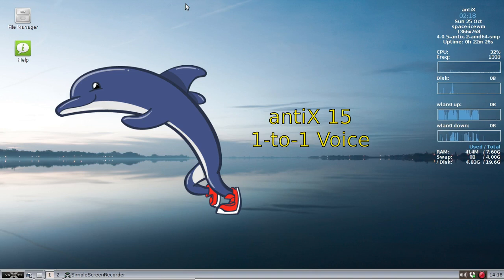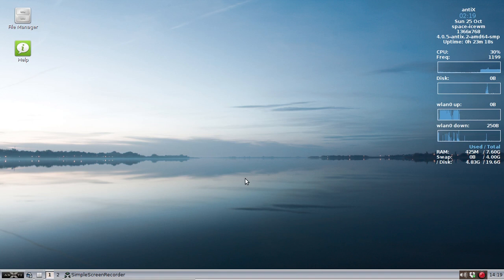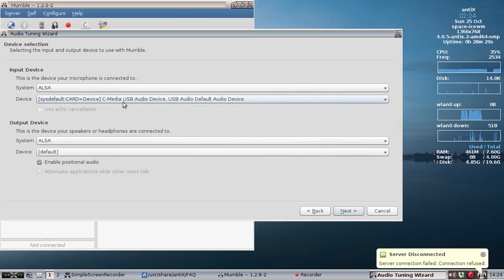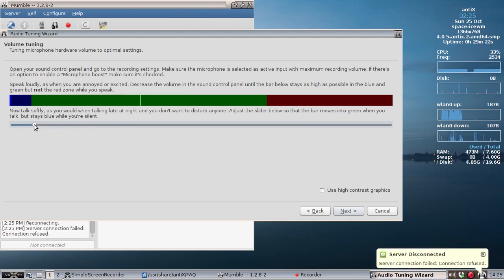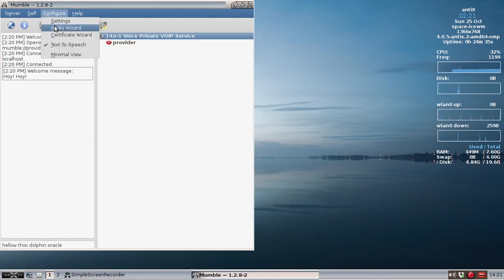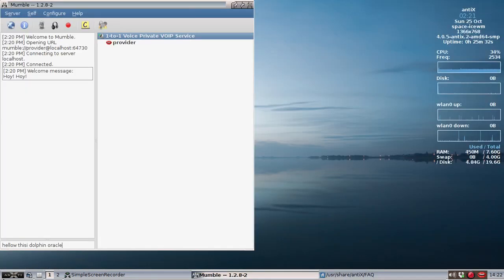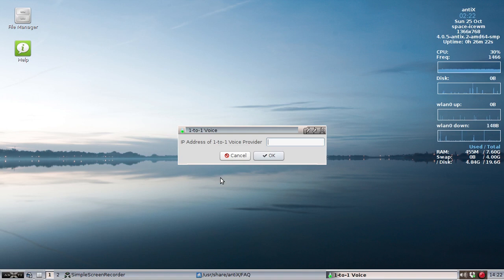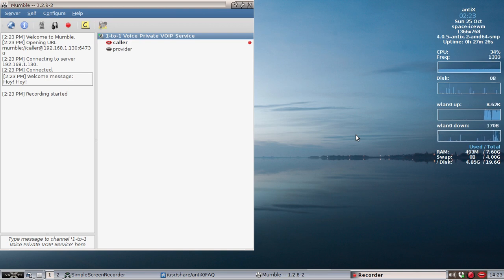antiX 15 : 1-to-1 Voice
Set up an encrypted, secure, private voice call over the internet with 1-to-1 Voice, utilizing ssl, mumble, and mumble-server, in an easy to use scripted environment.

check out the docs in /usr/share/antix/FAQ.

d.o.